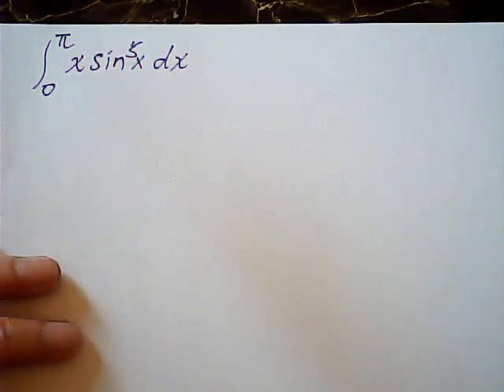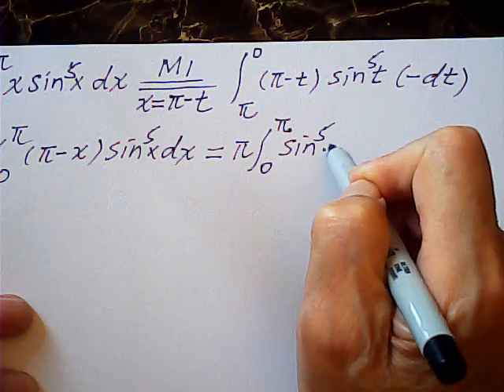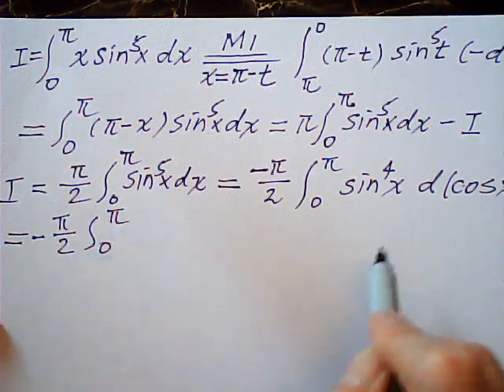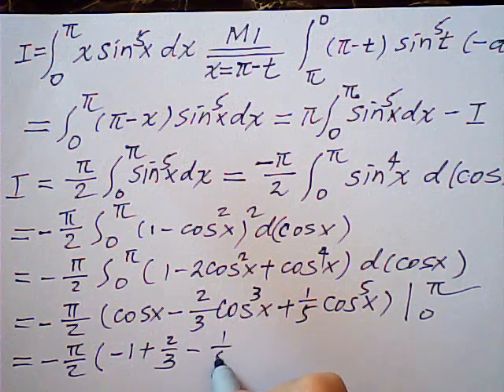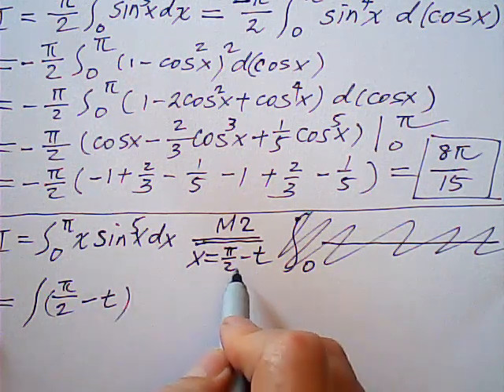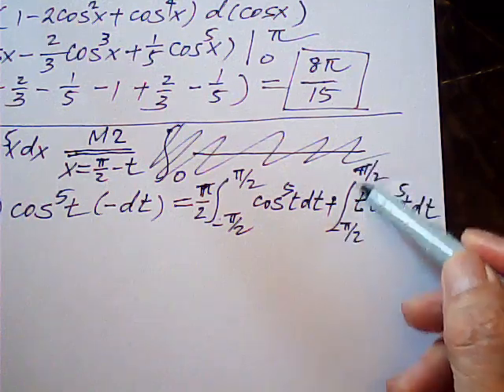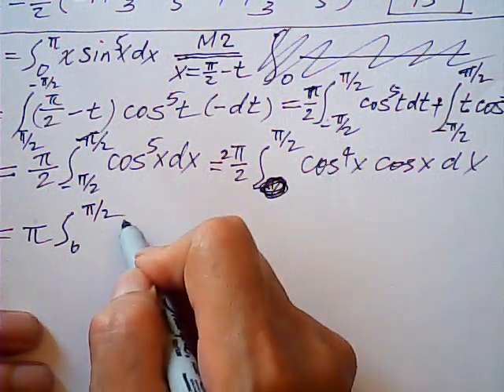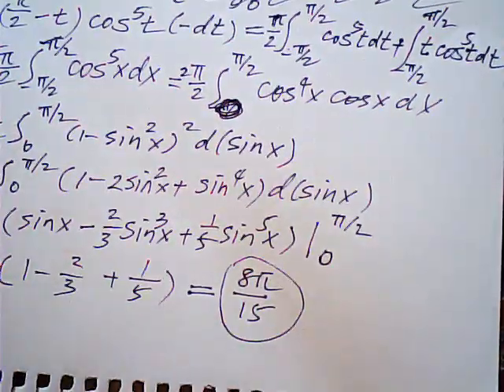an interesring integral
an interesring integral done by two methods